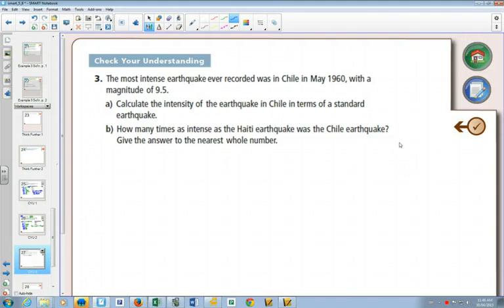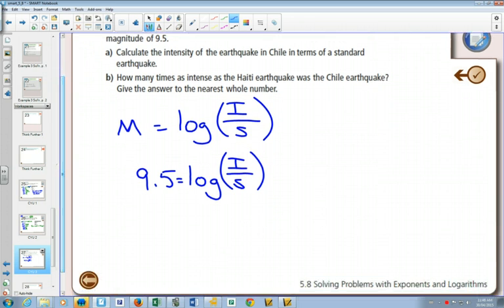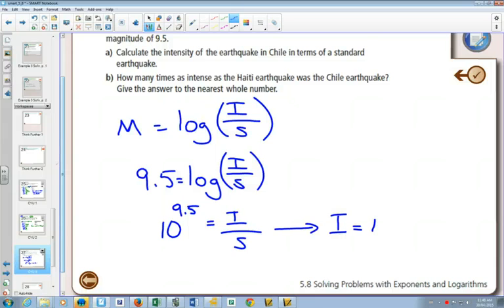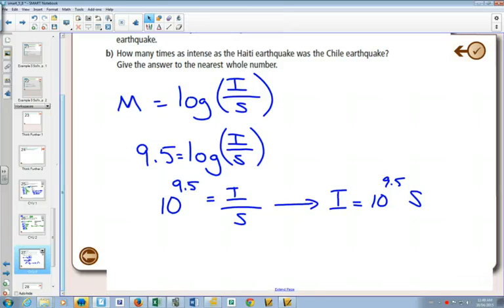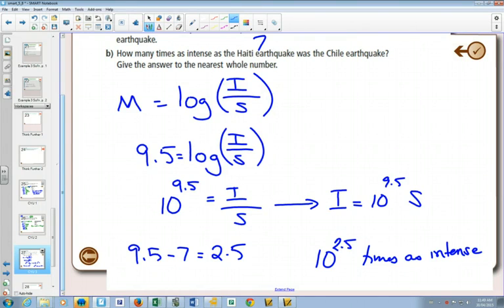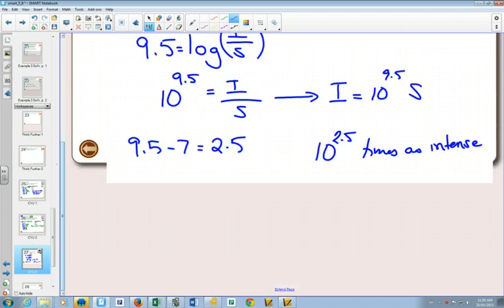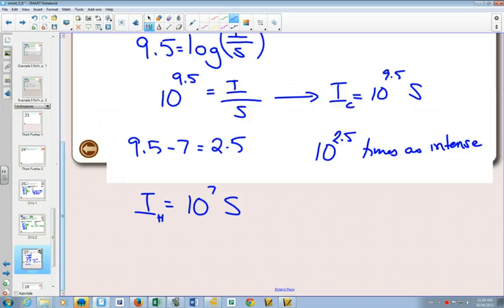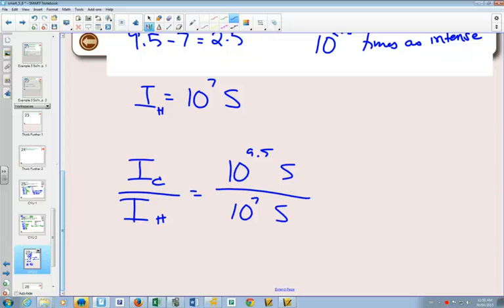40SP 7 8 Example 3